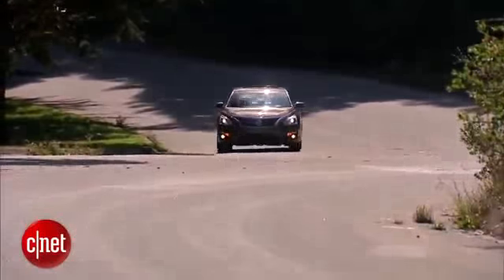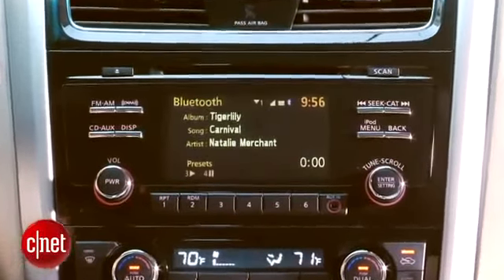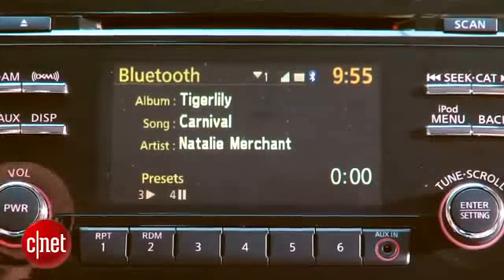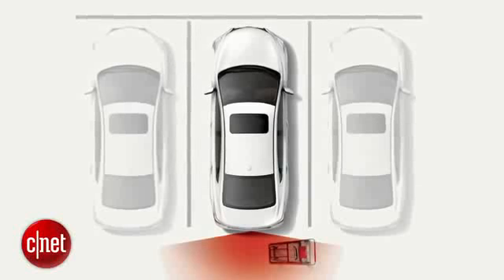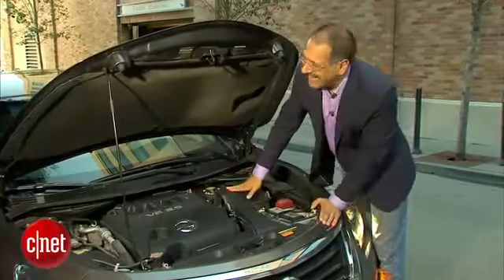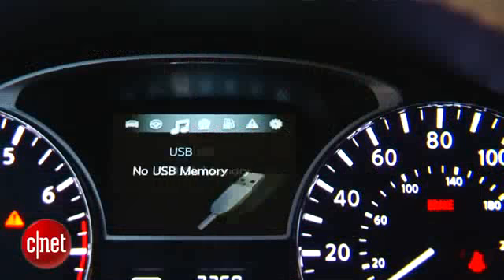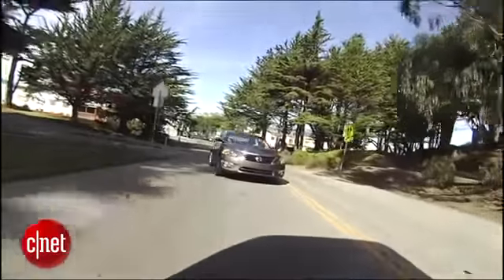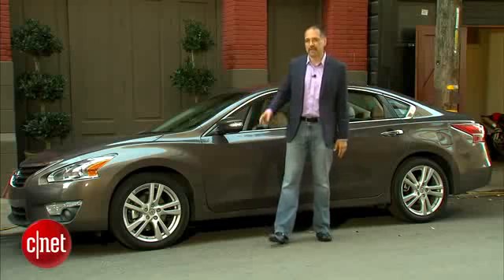Car Tech 2013 Nissan Altima SL350